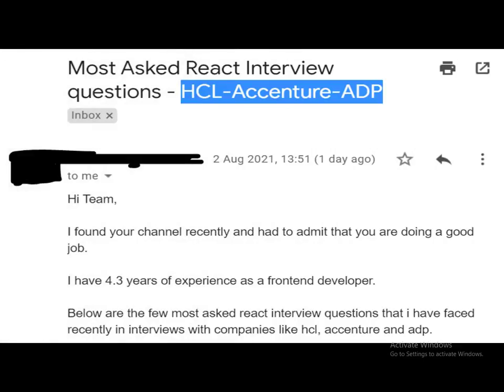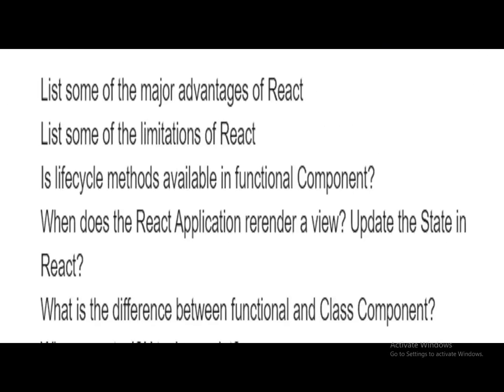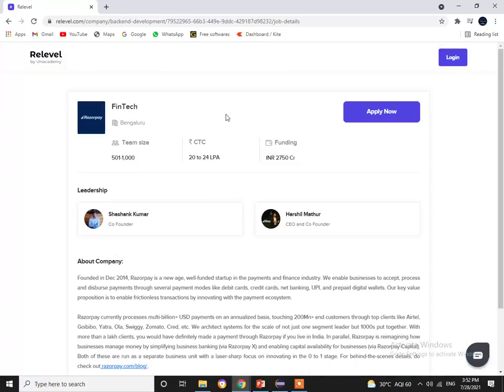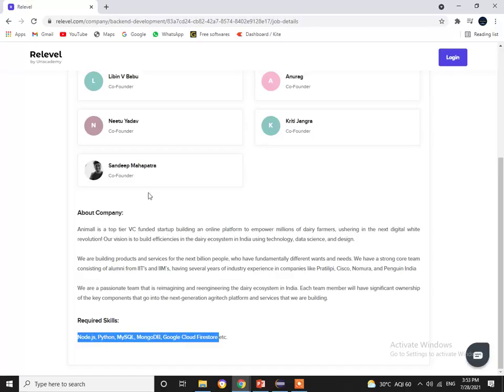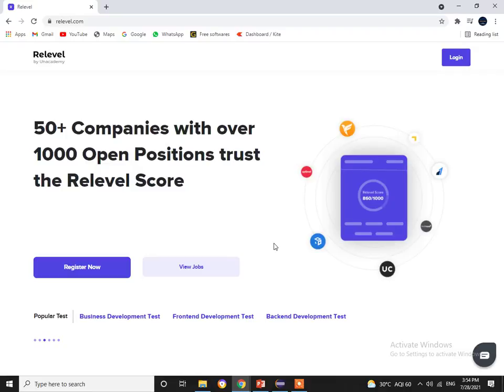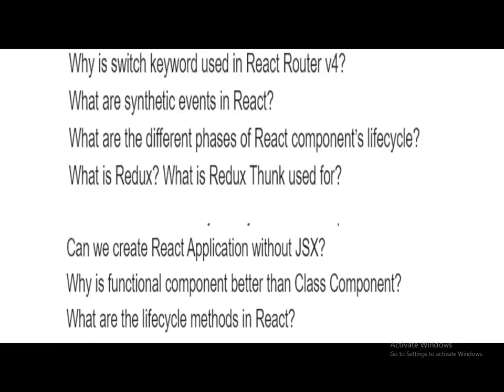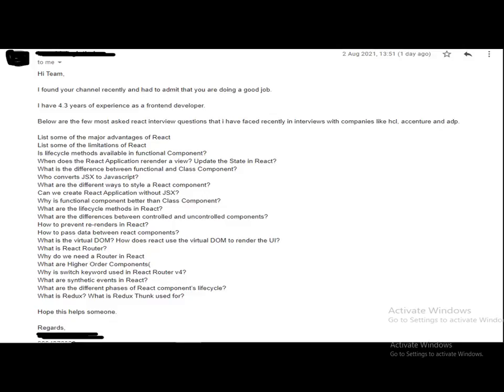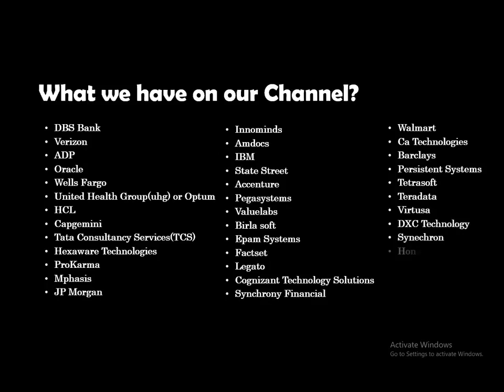Top React Interview Questions | React.js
This video contains most asked react Interview Questions.

1MG : CTC offered is 10-30lakhs
Skills required: Problem Solving, Python, Ruby on Rails, Exposure working with any relational/non
relational database (good to have), Understanding of message queues, pub-sub, and in-memory data
stores (good to have)

ZoomCar: CTC offered is upto 20lakhs
Skills required: Should be good in Data Structure, Algorithms and coding on Ruby on Rails, Java,
and GO Lang Technologies

Code Nation: CTC offered is upto 29.5lakhs
Skills required: Hands-on in coding, at least 1 scripting and 1 OOP language.
● Good problem-solving skills
● System design basics
● Good communication skills
● Good Analytical Skills

Small Case: CTC offered 8-9lakhs
Skills required: Javascript (Node.js), MongoDB

Web Engage: CTC offered is 7 to 20lakhs